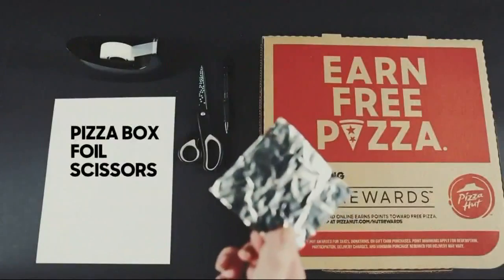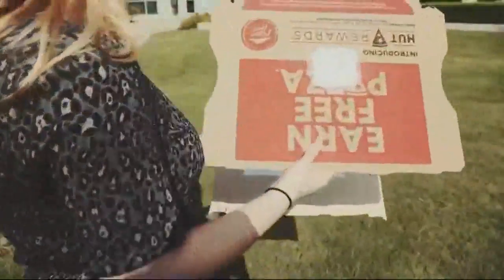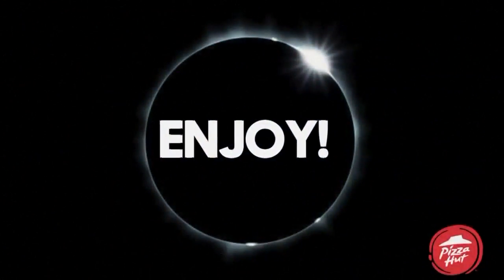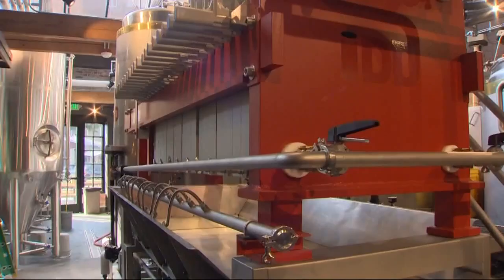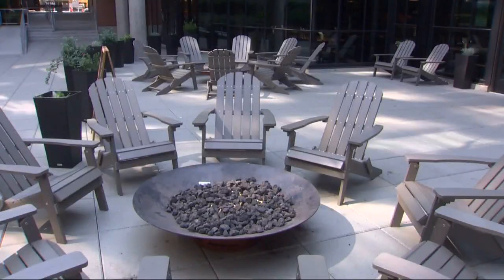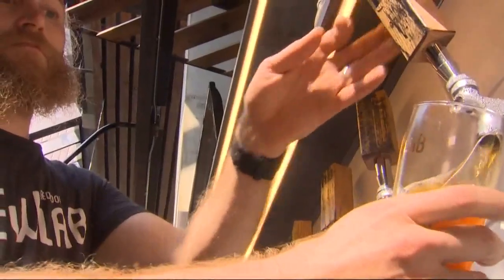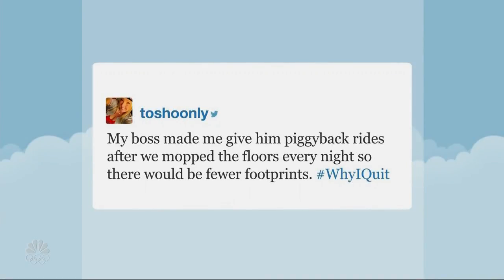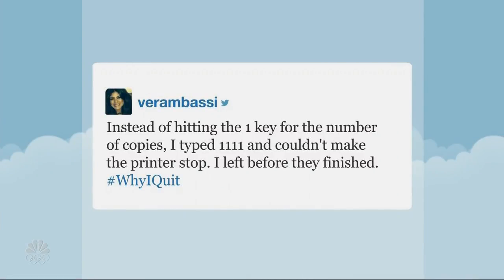DIY eclipse glasses with a pizza box?